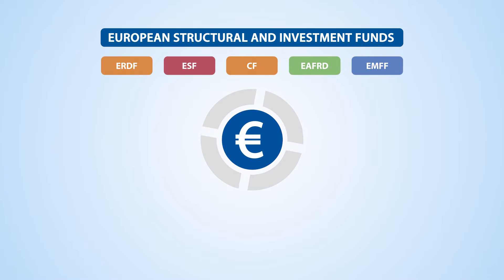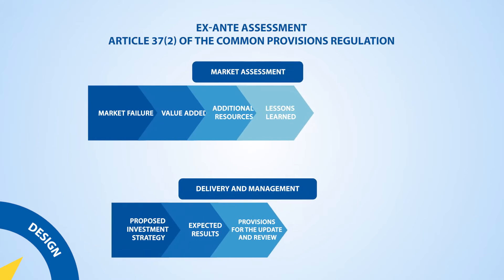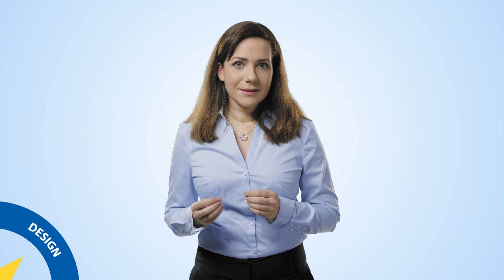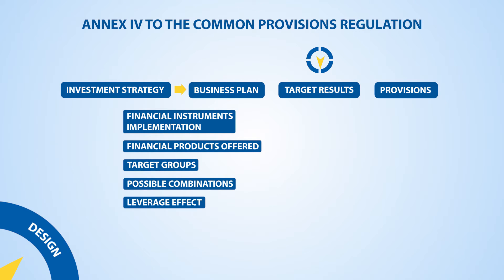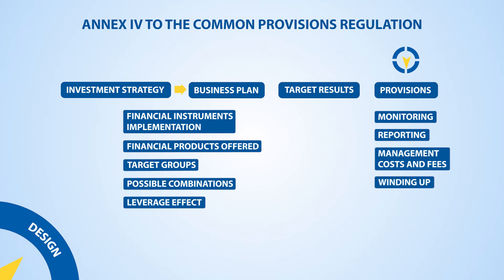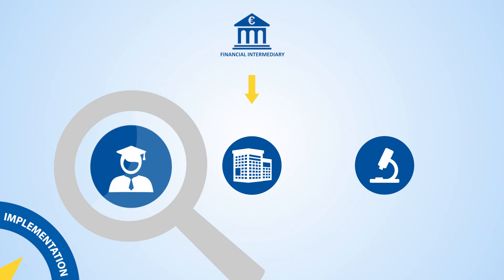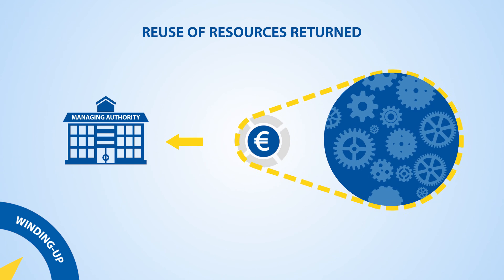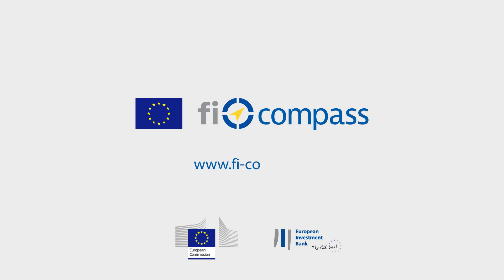Developing an action plan for ESIF financial instruments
To ensure a comprehensive and efficient process for implementation of financial instruments, managing authorities and other stakeholders may refer to the action plan described in this fi-compass video, which structures the lifecycle of financial instruments along four phases: design, set-up, implementation and winding-up.